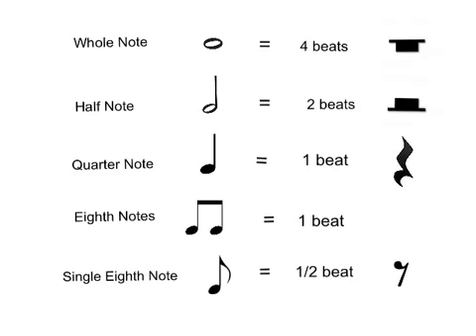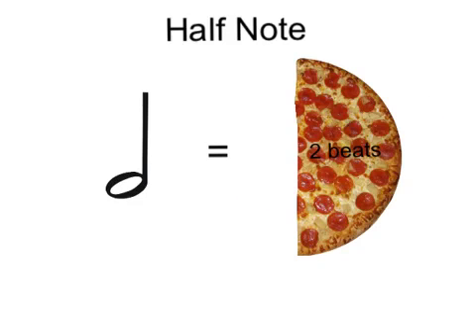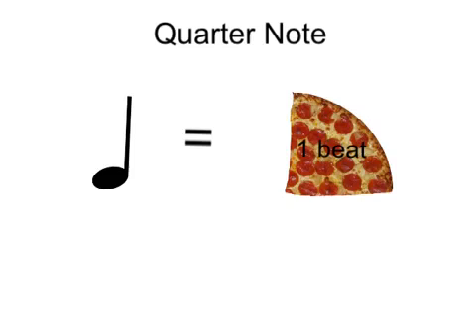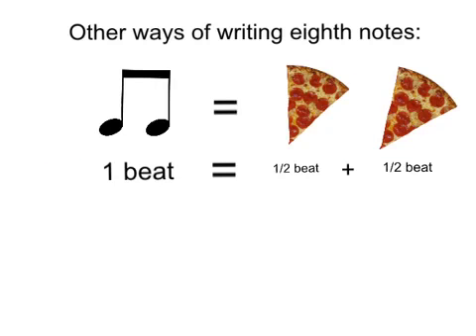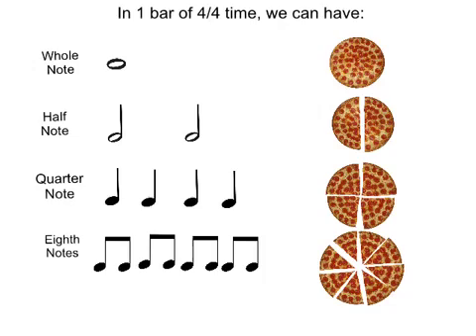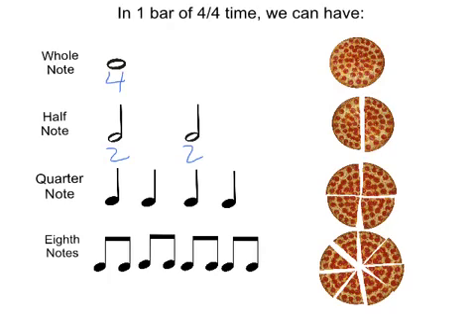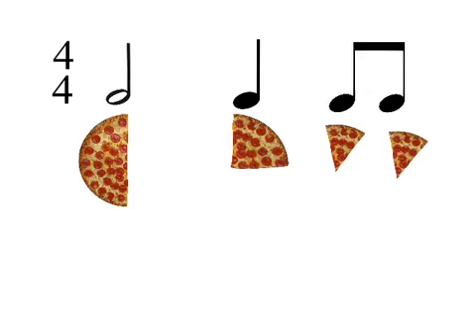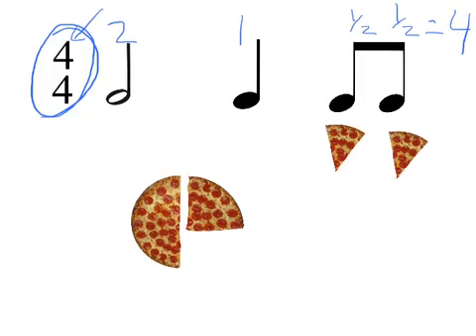Made with Explain Everything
Note Values